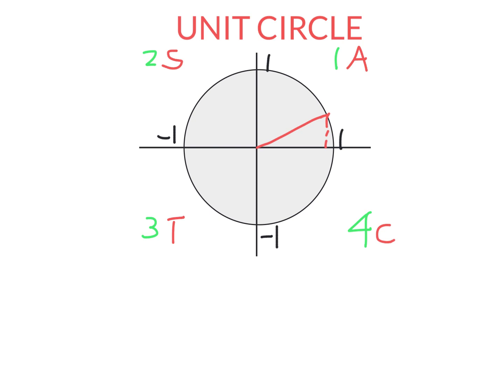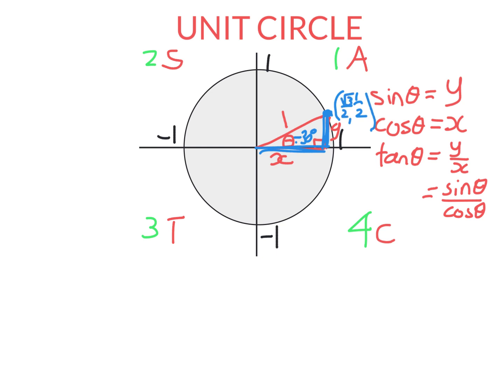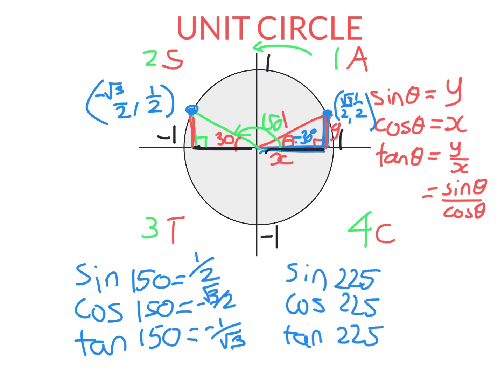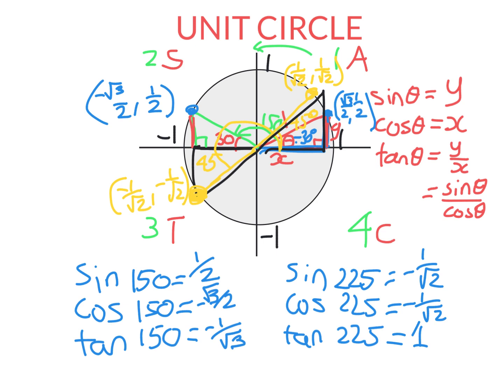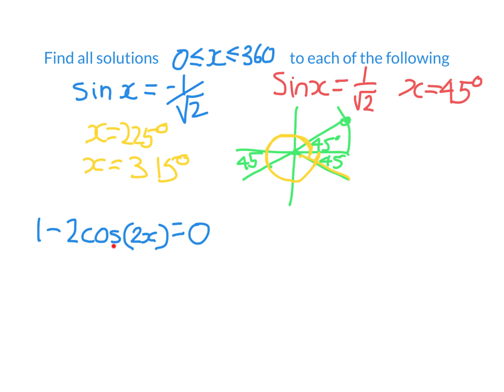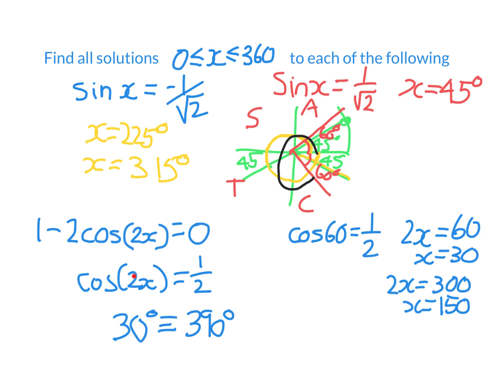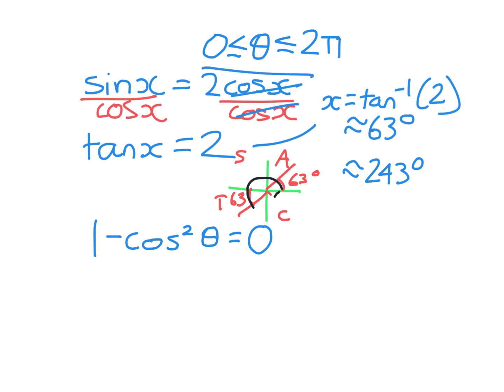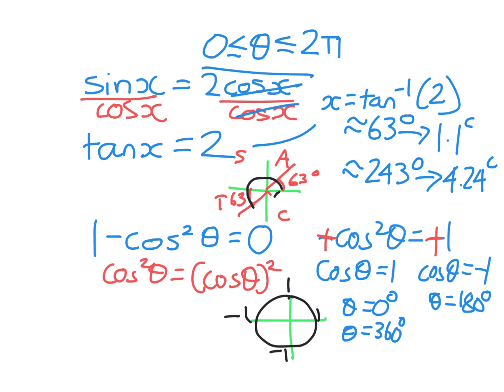Unit Circle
00:00 Slide 1
06:46 Slide 2
11:13 Slide 3